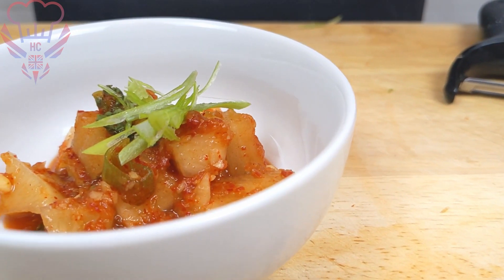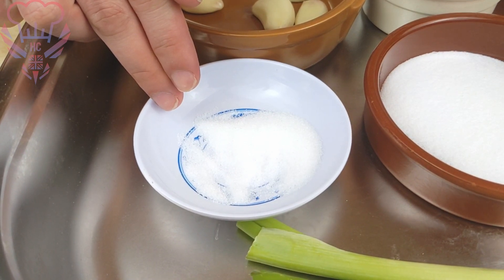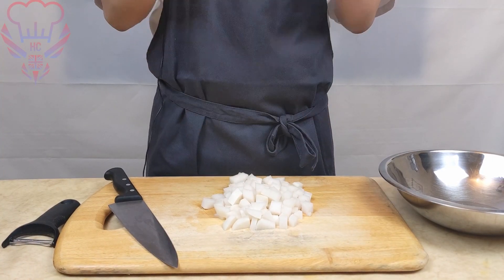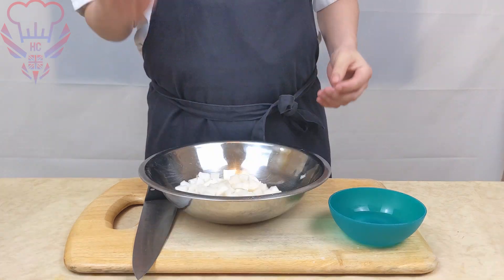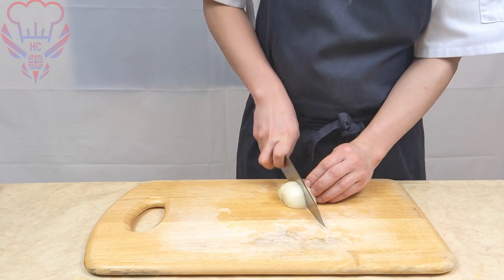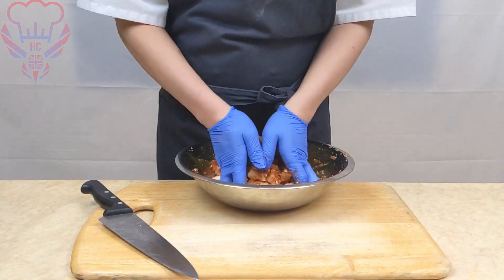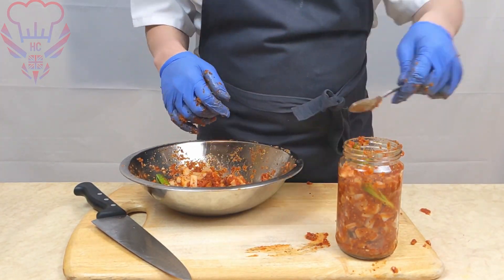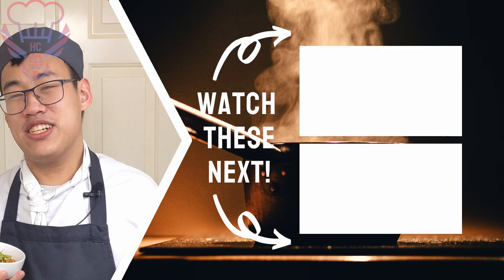1 Day Kimchi | Simple to Make | Traditional Homemade Kimchi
Less well-known Traditional Kimchi recipe that's easy to make at home WITHOUT the wait!

Welcome back to the Happy Chef Kitchen! In today’s video, I will be showing you how to make my kimchi with a twist.  So if you enjoy this video please give it a like, share and subscribe to the Happy Chef YouTube channel and don’t forget to hit the bell icon so you never miss a video.

Stay Happy! Enjoy Cooking!

Ingredients
5 Garlic cloves
2 tbsp Fish sauce
1 Whole apple
1 Whole mooli
2 tbsp Korean chili powder
Half onion
1 tbsp Salt
2 tsp Sugar
3 Spring onion